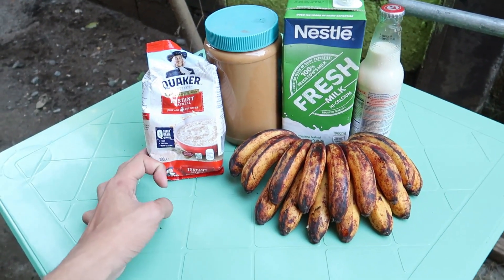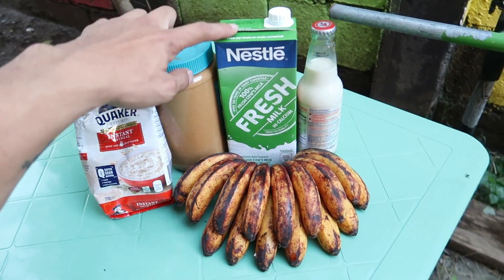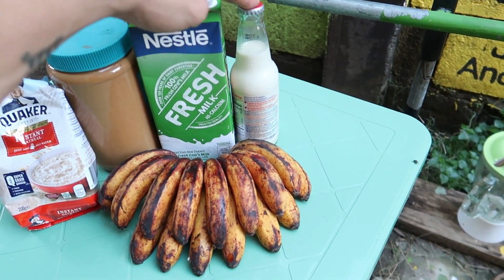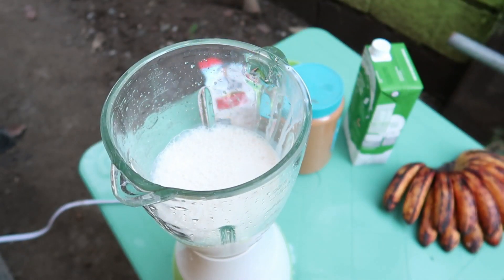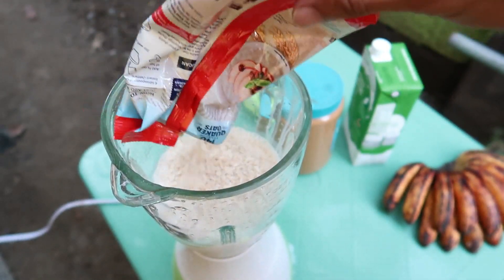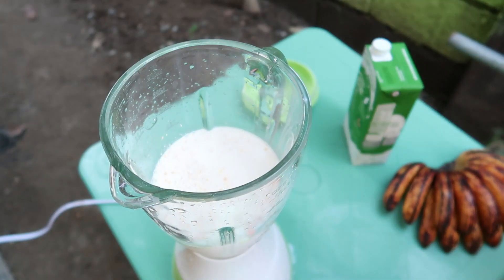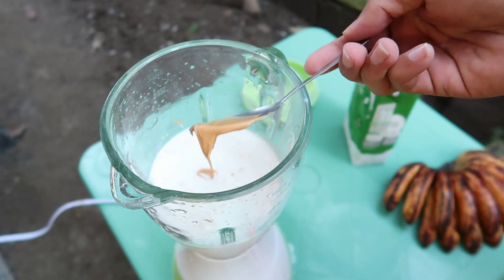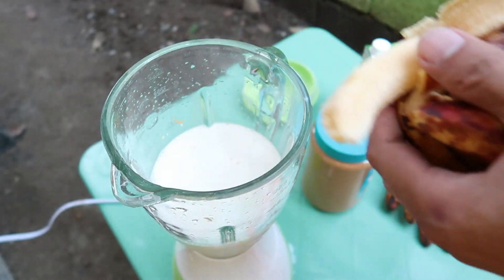How to Make Homemade Protein Shake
Hello today i will show you How to make a homemade protein shake.
Best and healthy protein shake!